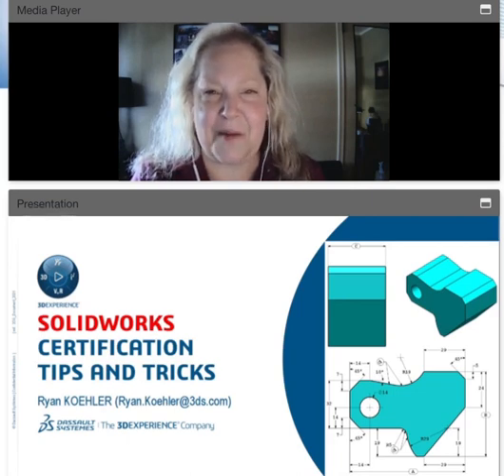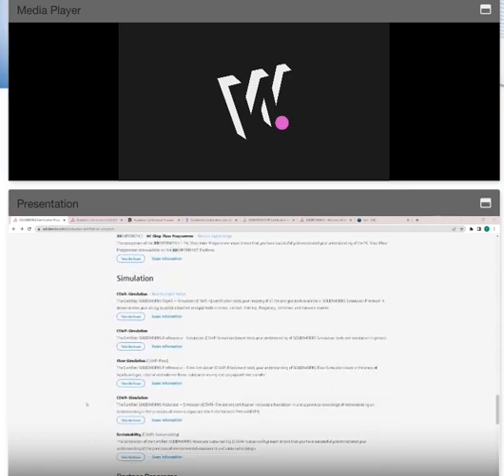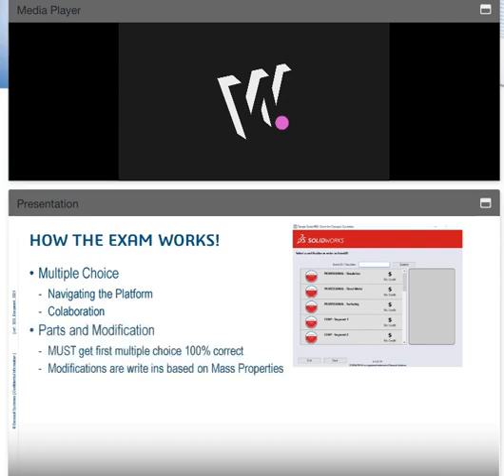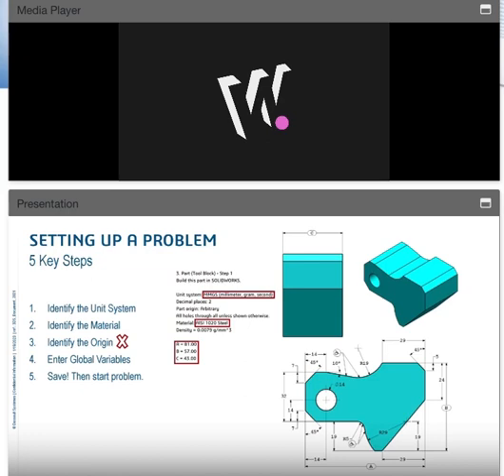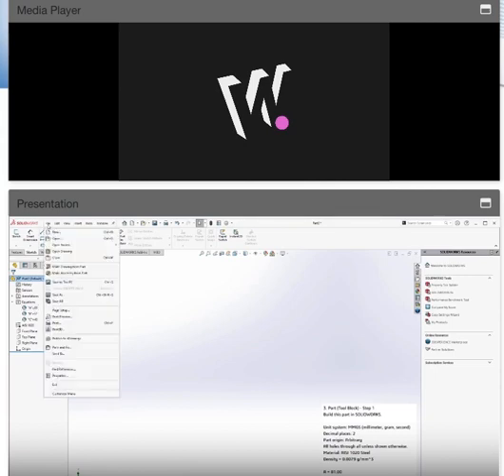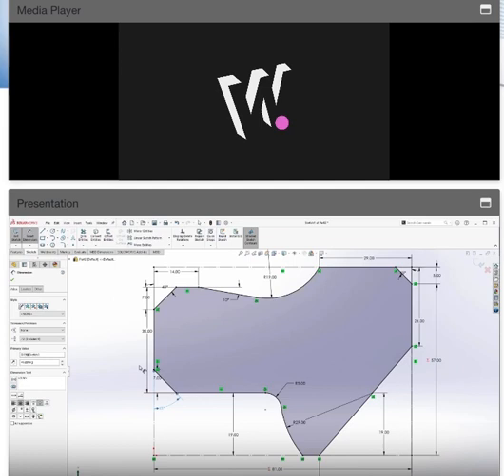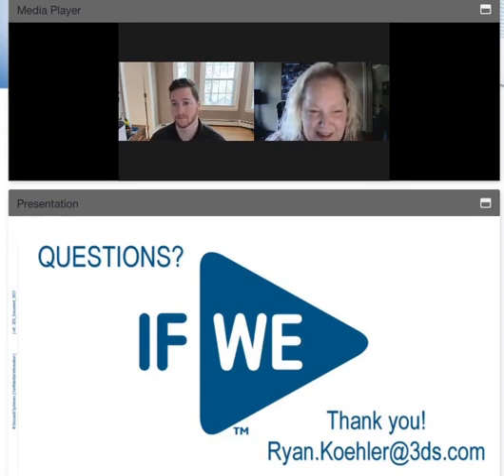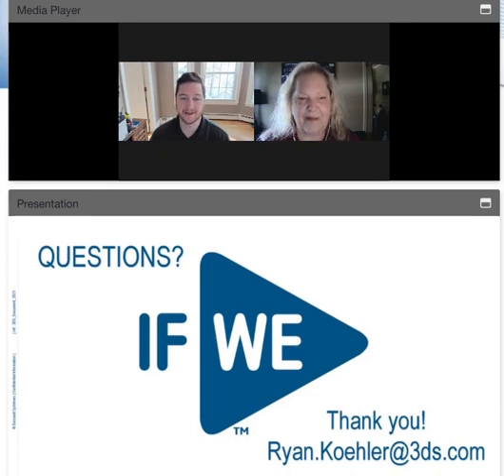Solid work certification tips AUTOCAD3D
Grabbing certification CERTIFICAT from certified trainers